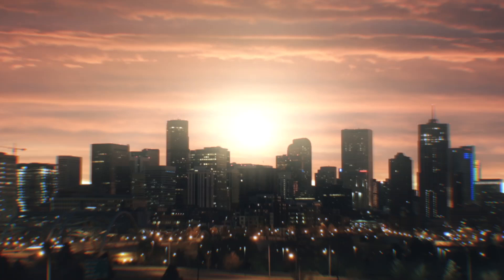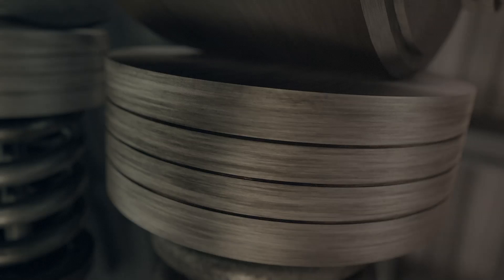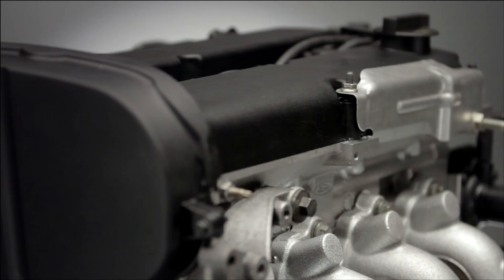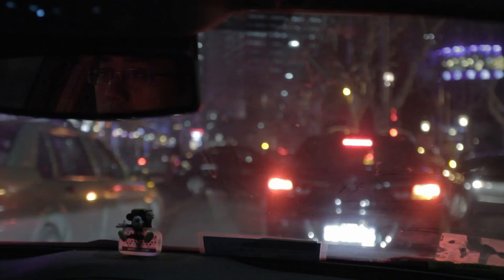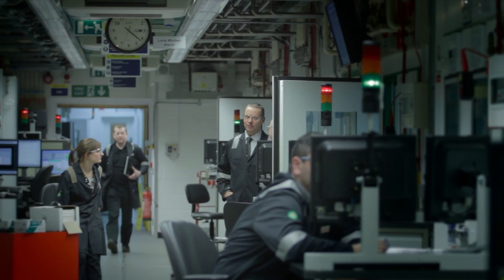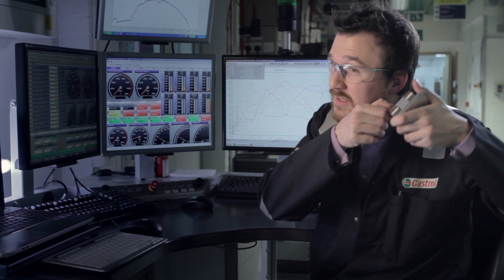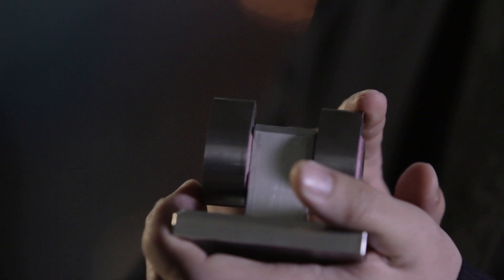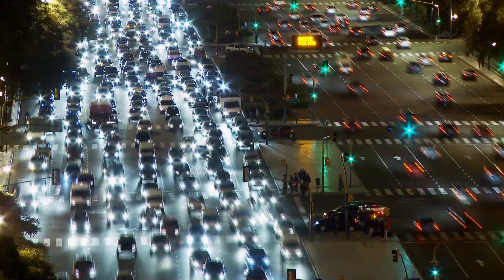Complete Film - Intelligent Molecules: the amazing science of Castrol Magnatec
A journey around the world to explore the challenge of creating a unique car engine oil that clings to metal.